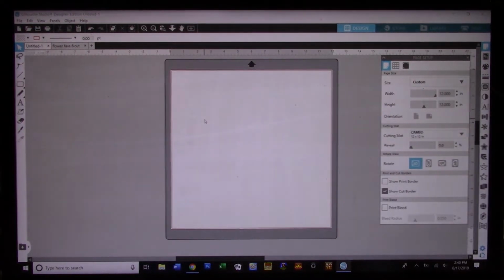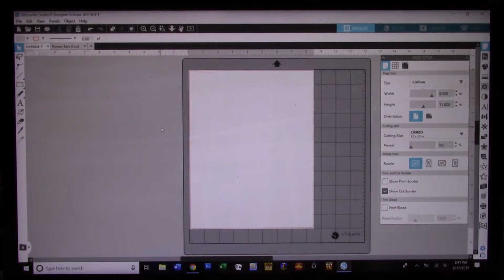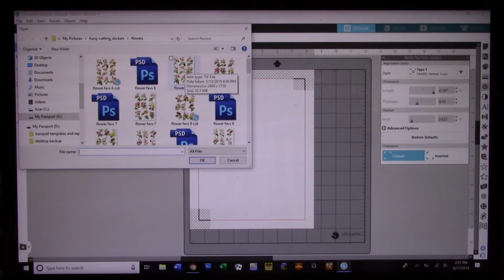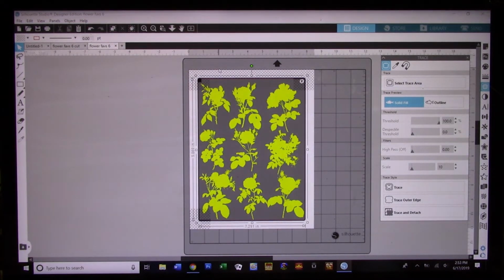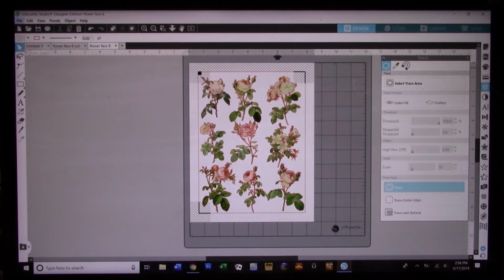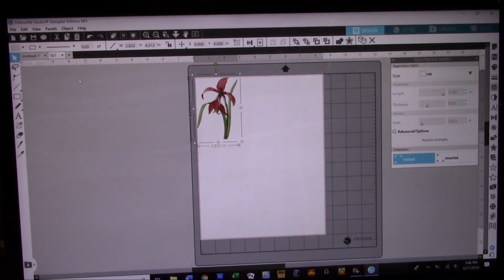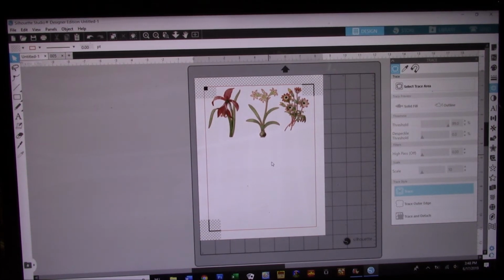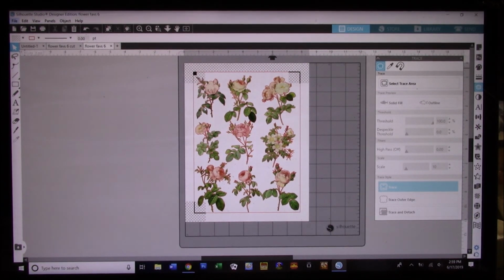Fussy Cutting with Silhouette Cutting Machine Tutorial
By multiple requests in The Foxy Crafters Facebook group, here's what to do to use your Silhouette cutting machine for fussy cutting!